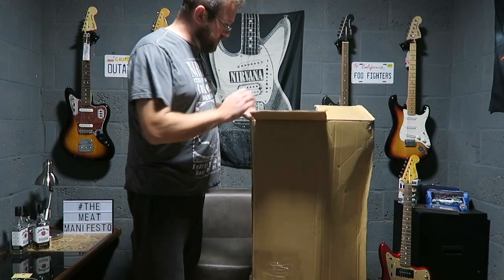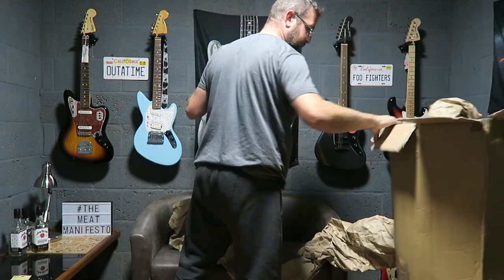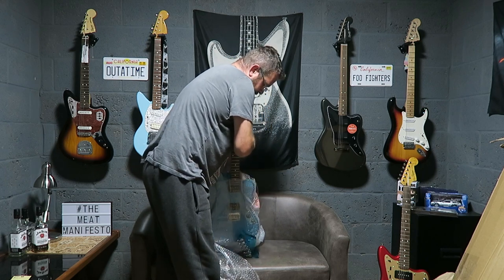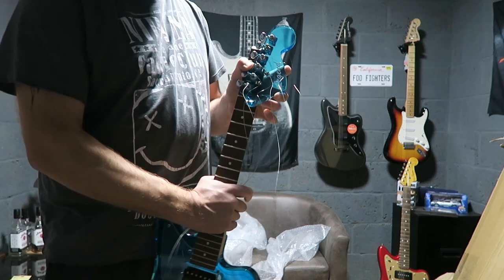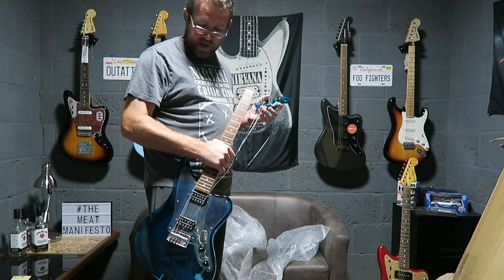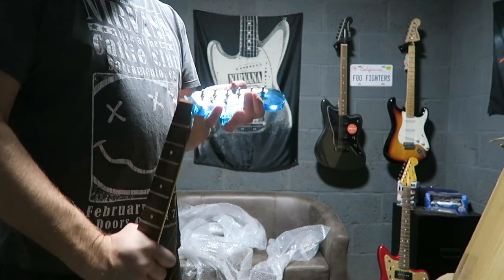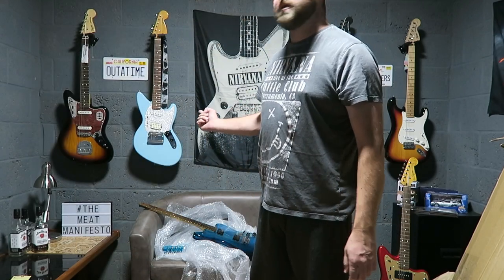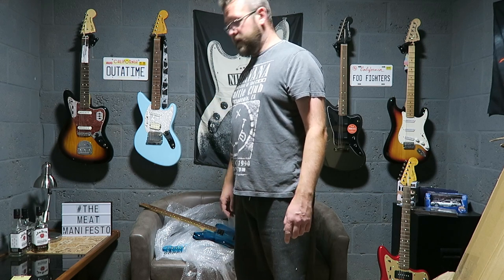How To Wreck A Guitar | Aria Legend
*You can contribute towards the channel by tipping me on Paypal*